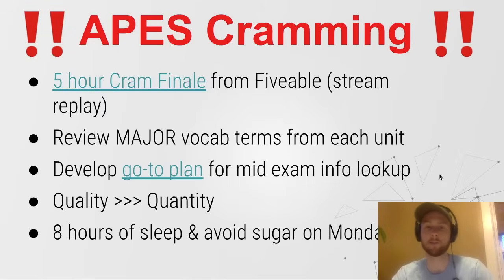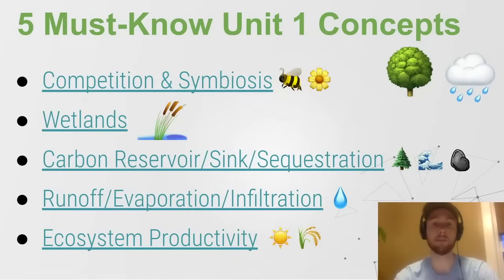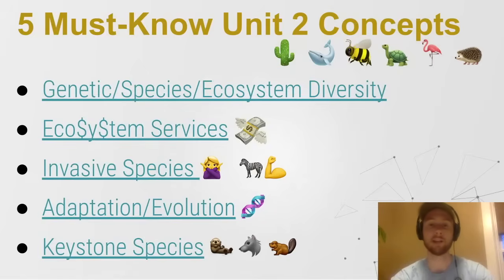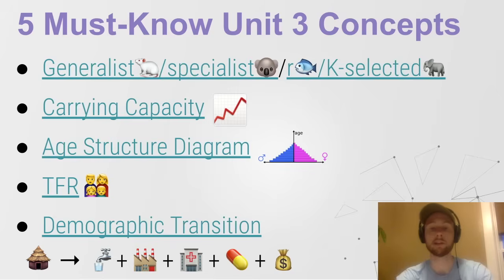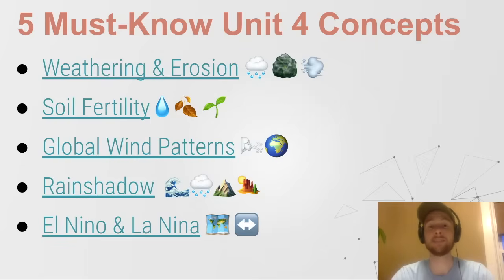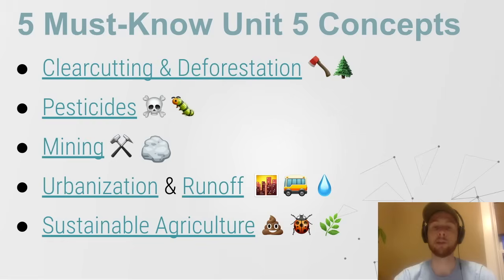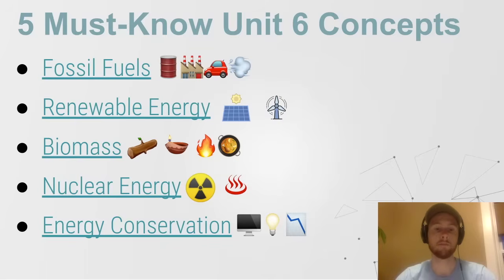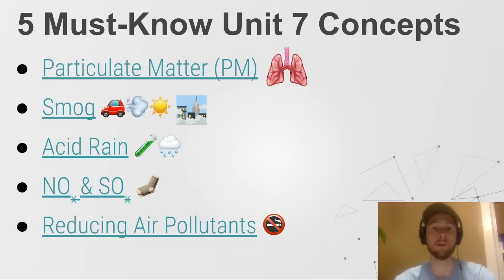APES Exam Review | Must-Know Concepts For Every Unit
Check out the AP Environmental Science Exam Ultimate Review Packet Check out the slides used in this video and lots more APES resources in my link tree 🔗🌲

Here's the link to the slides used in this video, with all other video lectures linked in for every topic!